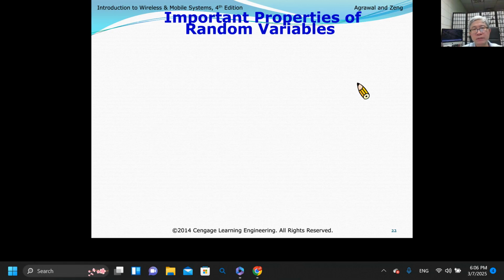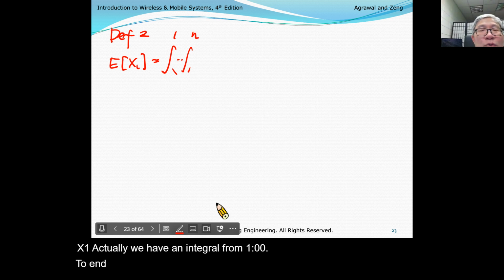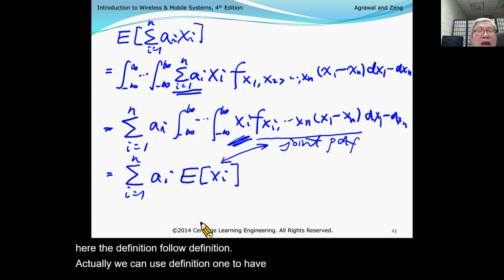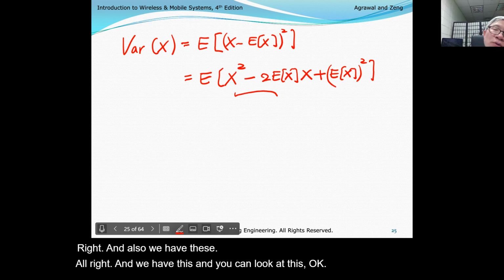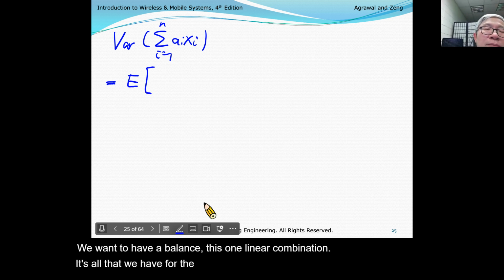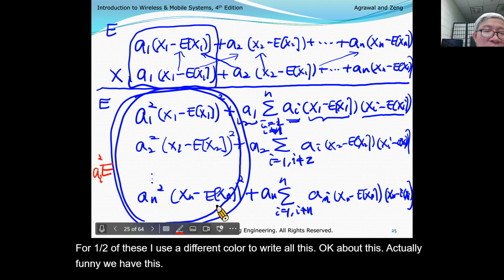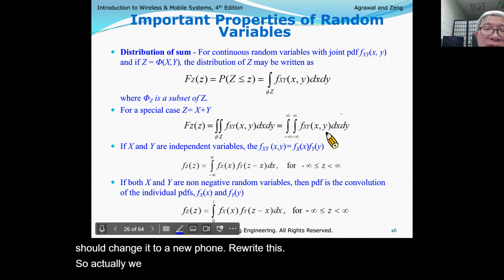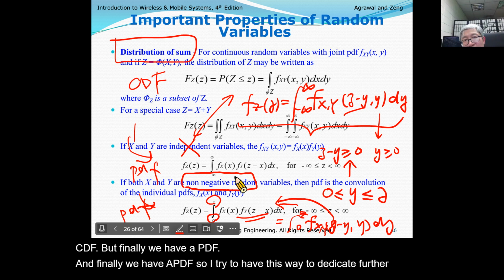【Important Properties of Random Variables】of the Probability Theory and Statistics, mainly for IWMN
This video focuses on the "Important Properties of Random Variables" of the Probability Theory and Statistics mainly for IWMN for the purpose of the flipped-classroom teaching.

內容：Important Properties of Random Variables, Chapter 2

Content: Important Properties of Random Variables, Chapter 2

huei-wen_ferng

# introduction_to_wireless_and_mobile_networks